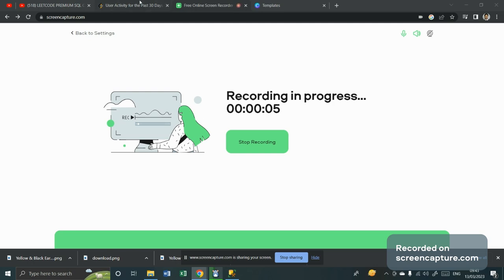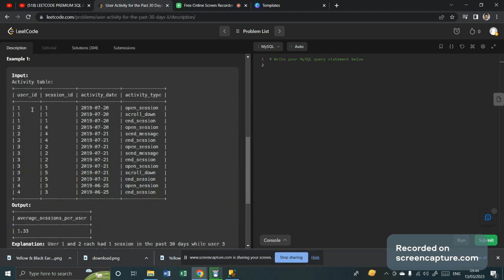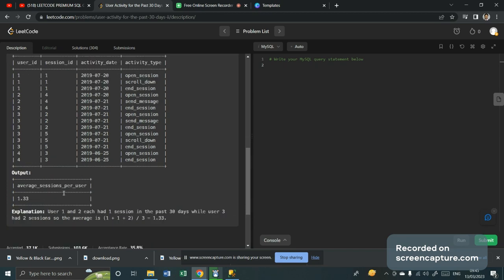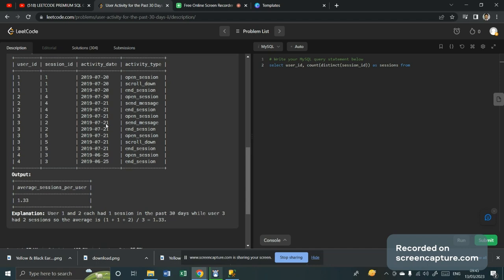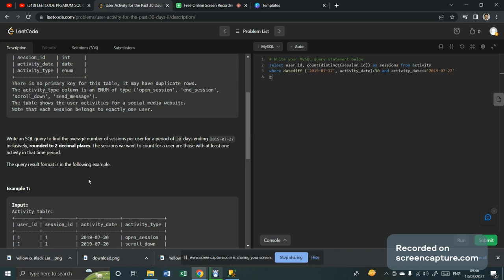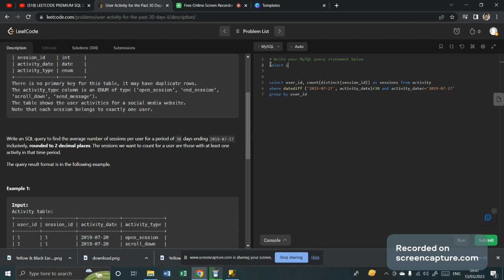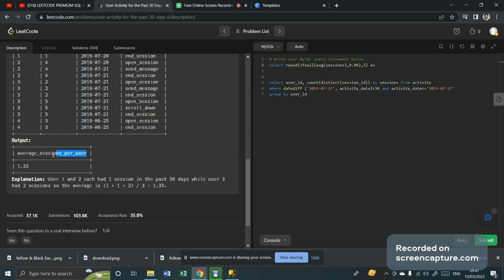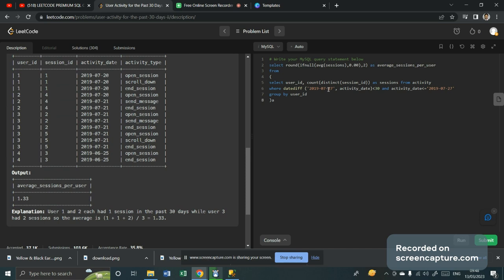LEETCODE PREMIUM SQL QUESTIONS : Ep-02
Welcome to Beyond The Degree , a channel dedicated to sharing my experiences and learnings as a Data Scientist, my journey of transitioning from Chemical Engineering to Data Science, and my journey of cracking the prestigious IIT JEE exam.

Through this channel, I aim to give back to society by sharing my insights, knowledge, and experiences in various fields. Whether it's exploring the latest data science tools and techniques, sharing tips on how to crack the IIT JEE exam, or discussing my travel experiences and sharing insights about different cultures, I am committed to creating informative and engaging content that can benefit my viewers.

As a data scientist, I have had the opportunity to work on diverse projects across industries, and I aim to share my expertise and insights with my viewers. Additionally, my journey of transitioning from Chemical Engineering to Data Science has taught me valuable lessons that I would like to share with aspiring data scientists and individuals looking to make a career shift.

I also love to travel and explore different parts of the world, and through this channel, I would like to share my experiences and insights about different cultures, cuisines, and places. I believe that travel has the power to broaden our perspectives and enrich our lives, and I would like to inspire my viewers to explore the world and create unforgettable memories.

So, if you're interested in learning more about data science, exploring new cultures, or simply looking for some inspiration, hit the subscribe button and join me on this journey of learning, exploring, and giving back.